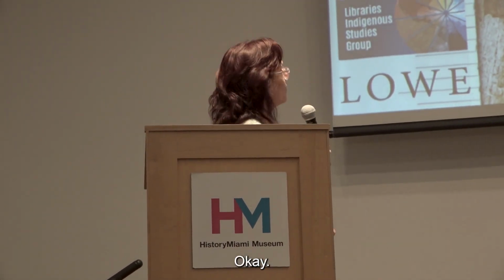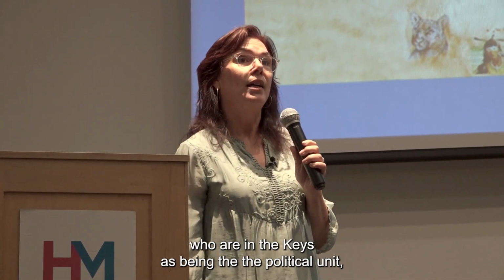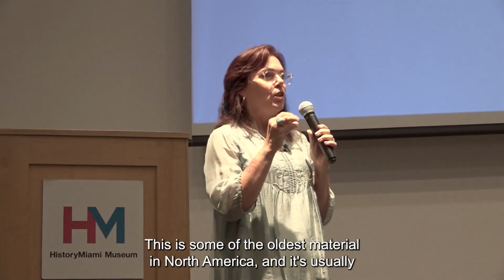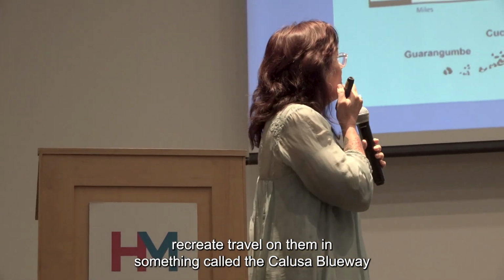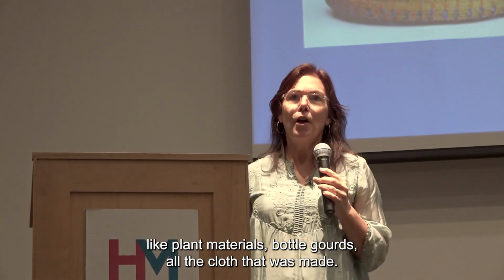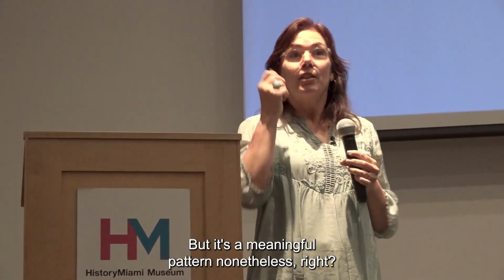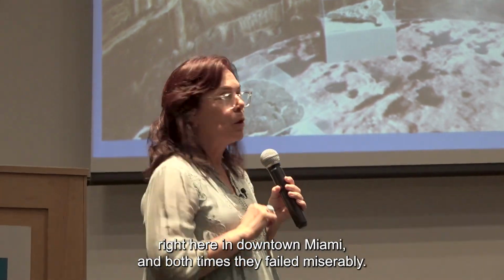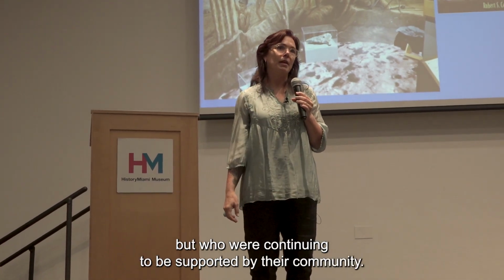Traci Ardren: Tequesta in Context, From Deep History to Downtown Redevelopment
Rapid redevelopment of downtown Miami continues to reveal further evidence of the original peoples who lived at the mouth of the Miami River. Known since Spanish contact as the Tequesta, these expert fisher-hunter-gatherers lived for thousands of years in hardwood hummocks along both banks of the river at the edge of Biscayne Bay. Archaeological and documentary evidence of Tequesta life abounds but remains little known to the public. In this talk, recorded at HistoryMiami Museum on November 8, 2023, Traci Ardren, a leading scholar of the pre-Hispanic world, explains what we know about Tequesta lifeways, how we know it, and the important lessons Tequesta culture can provide Miamians struggling to manage rising sea levels and an imperiled ecosystem. Introduced by Dr. Carol Damian, Curator of MDC’s Kislak Center, Dr. Ardren places the recent excavations near the Miami Circle, and other components of the ancient capital of the Tequesta, such as the Met Square development, into the context of the deep history of Indigenous cultural accomplishments in South Florida.

A Professor in the Department of Anthropology at the University of Miami, Dr. Traci Ardren is an anthropological archaeologist interested in New World prehistoric cultures. Her research focuses on issues of identity and forms of symbolic representation in the archaeological record, especially the ways in which differences are explained through gender. Her current preoccupations include the role of cuisine in identity formation in the later periods of Classic Maya culture and prehistoric southern Florida, as well as the ways we can read memories in ancient living spaces. As Consulting Curator for Mesoamerican Art at the Lowe Art Museum at UM, Ardren has curated exhibitions that include Flowers for the Earth Lord: Guatemalan Textiles from the Permanent Collection in 2006, The Jaguar’s Spots: Ancient Mesoamerican Art from the Lowe Art Museum in 2010, and, most recently, Kay Pacha: Reciprocity with the Natural World in the Ancient Art of the Andes in 2016. She grew up in and around the Ringling Museum of Art and the many ways in which objects are allowed to convey our wants and needs is a lifelong fascination for her. Her research has been supported by the National Geographic Society and the National Science Foundation. Dr. Ardren is the author of Social Identities in the Classic Maya Northern Lowlands: Gender, Age, Memory, and Place (University of Texas Press, 2015), editor of Her Cup for Sweet Cacao: Food in Ancient Maya Society (University of Texas Press, 2020), co-editor of The Maya World (Routledge, 2020), and, most recently, author of the third revised edition of Everyday Life in the Classic Maya World (Cambridge University Press, 2023).

"Tequesta in Context, From Deep History to Downtown Redevelopment" is sponsored by the Kislak Center at Miami Dade College; HistoryMiami Museum; and the University of Miami’s Center for the Humanities, Lowe Art Museum, NAGIS (Native American and Global Indigenous Studies), and LISG (Libraries Indigenous Studies Group).